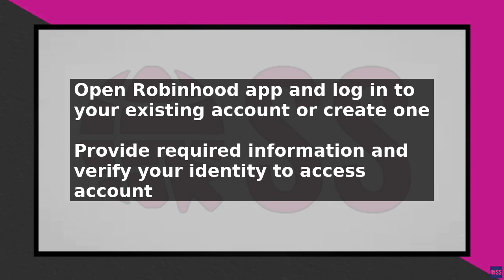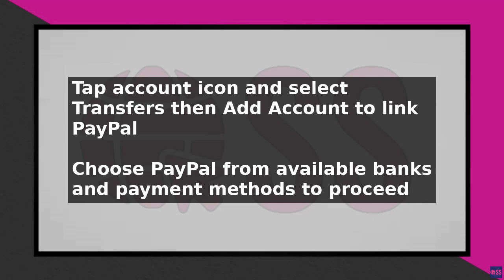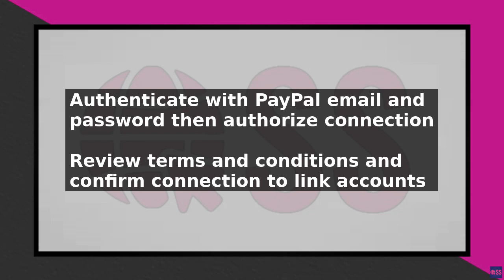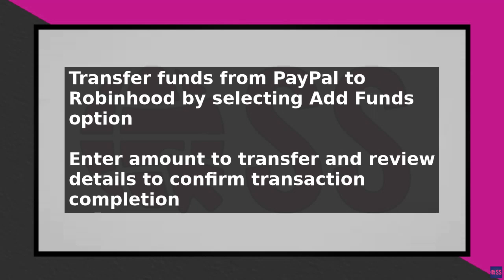How To Link PayPal To Robinhood (2025)